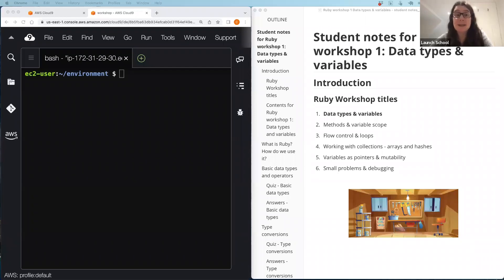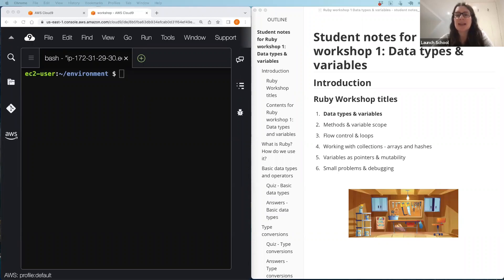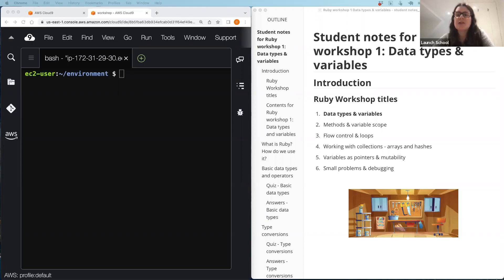Data Types & Variables in Ruby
In week 1 of the Ruby workshop series, we explore:

- What Ruby is and how it is used
- Basic data types such as strings, symbols, integers, floats, nil and booleans
- Operators, including mathematical operators, string operators (e.g. +) and the equality operator (==)
- How we can convert between different data types (i.e. type conversions)
- Basic data structures arrays and hashes
- How variables are created and reassigned
- What it means for Ruby to ""output"" or ""return"" values, and how they are different